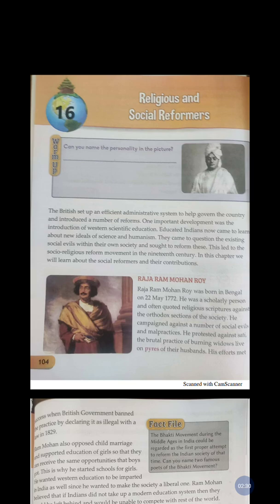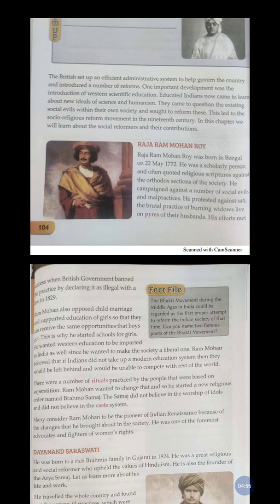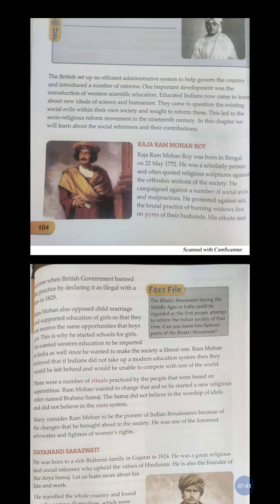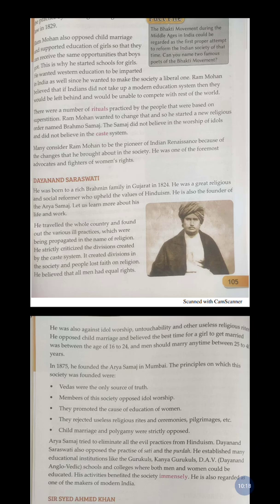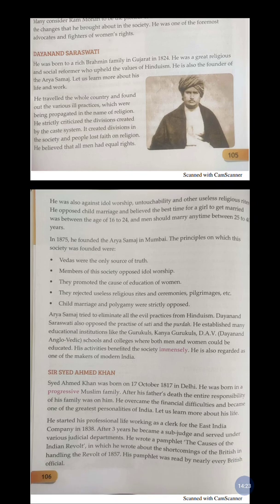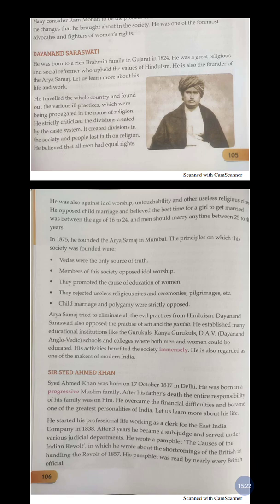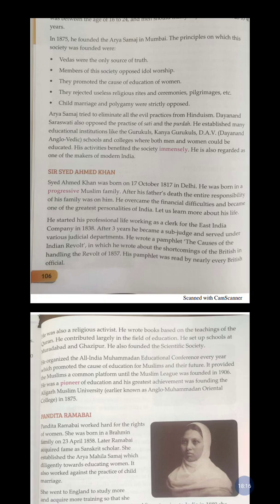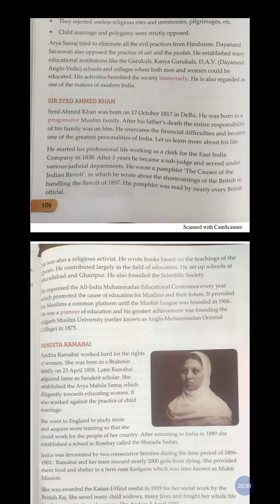5 std sst part 1lesson no 16